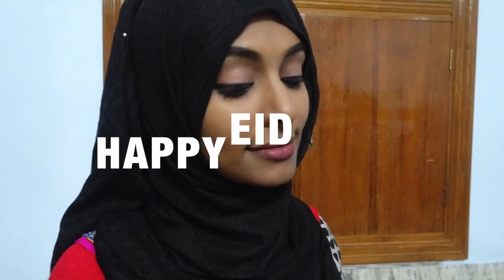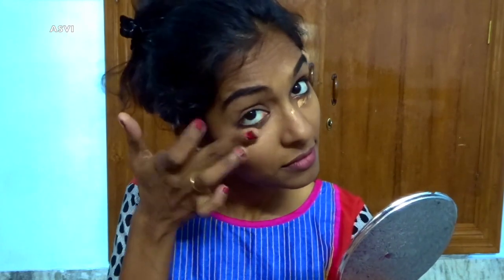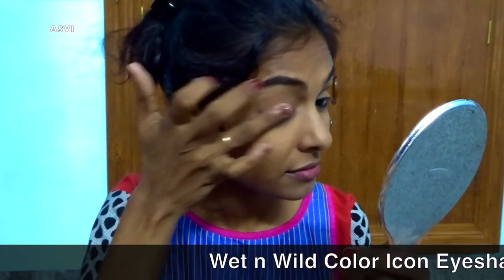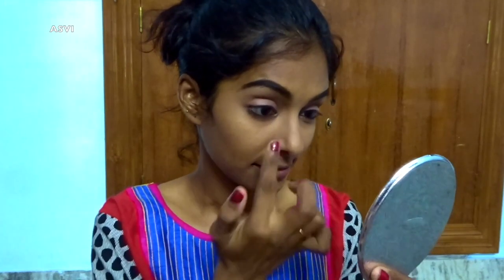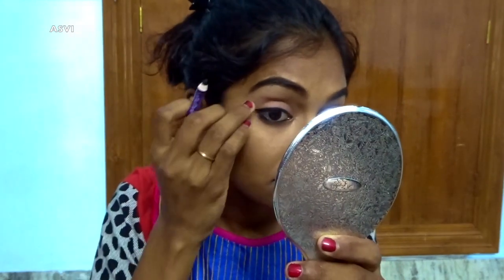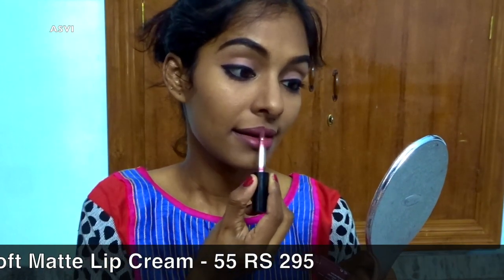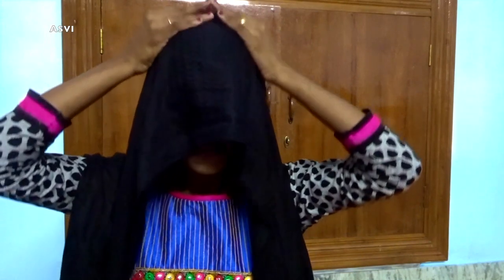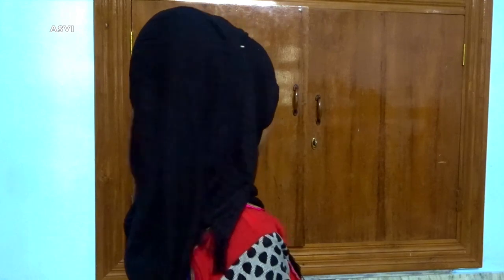Simple Eid Makeup look|Affordable &long lasting makeup|No foundation makeup|Easy hijab look|Asvi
Hey guys..

Products mentioned,
Lakme Absolute Blur Perfect Makeup Primer ₹675
L.A. Girl Pro Conceal HD - Medium Beige
Miss Claire Pressed Powder - 10 RS 150
Wet n Wild Color Icon Eyeshadow Quad - Sweet As Candy RS 299
Maybelline New York The Nudes Eyeshadow Palette RS 899
Plum Natur Studio All-Day-Wear Kohl Kajal RS 495
Wet n Wild Mega Protein Waterproof Mascara - Very Black RS 250
Miss Claire Soft Matte Lip Cream - 55 RS 295
L.A. Girl Pro. Setting HD Matte Finish Spray RS 850